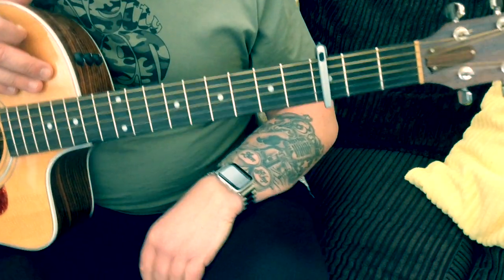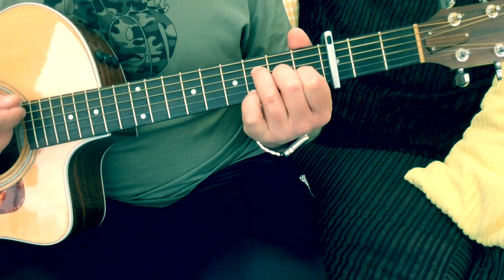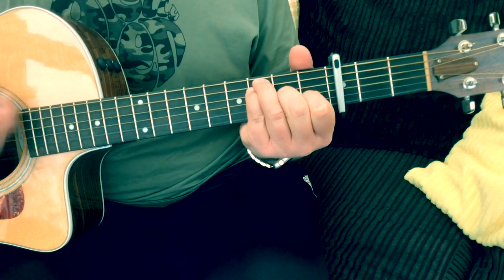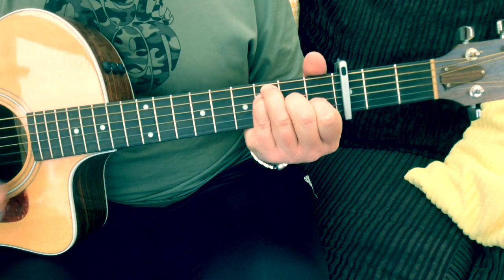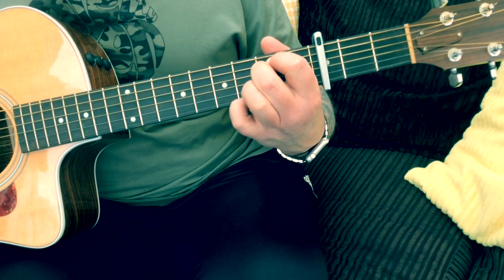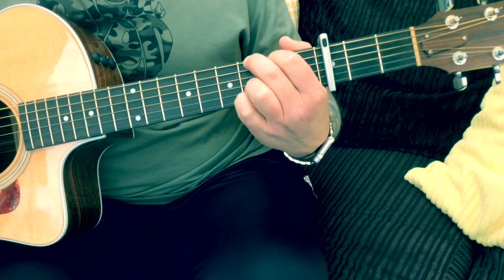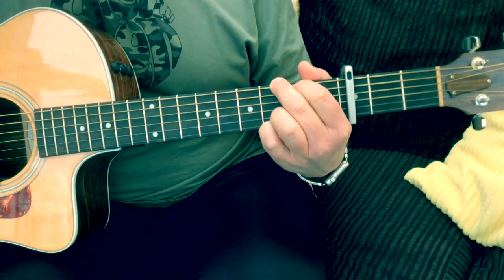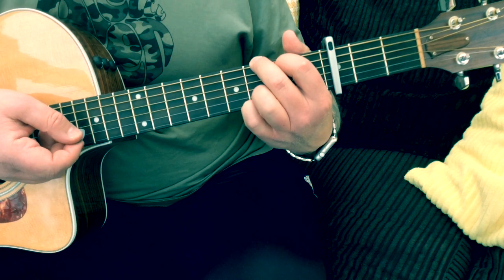The Jam-That’s Entertainment-Acoustic Guitar Lesson.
Facebook:Wayne R Guitar
Twitter:Wayne R Guitar